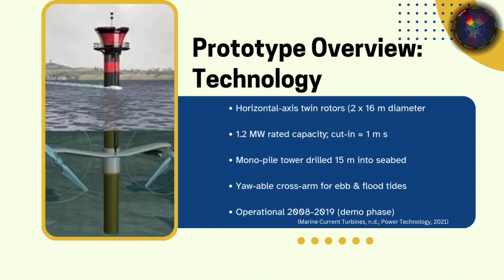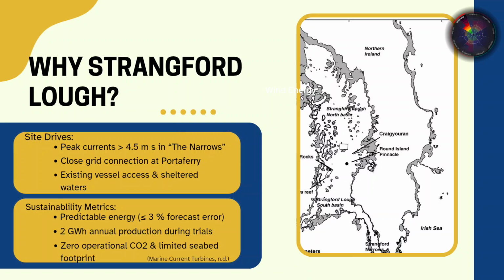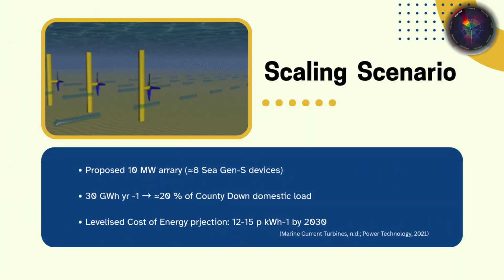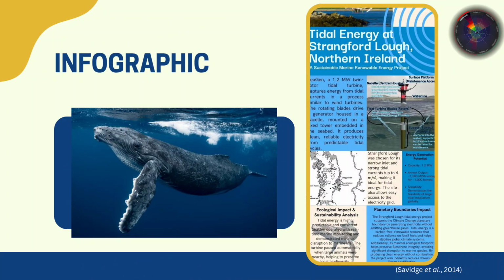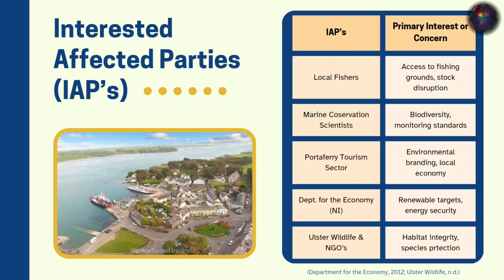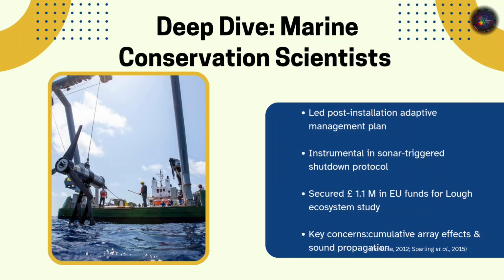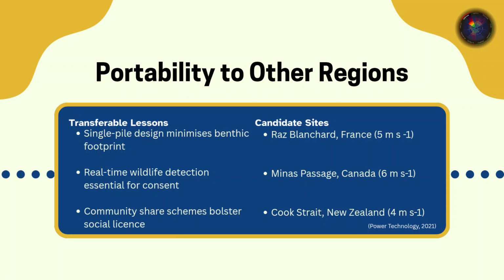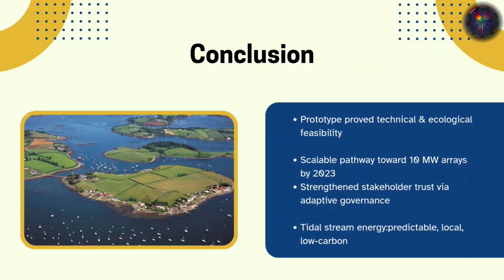Unity Environmental University EVPC 310 Course Project